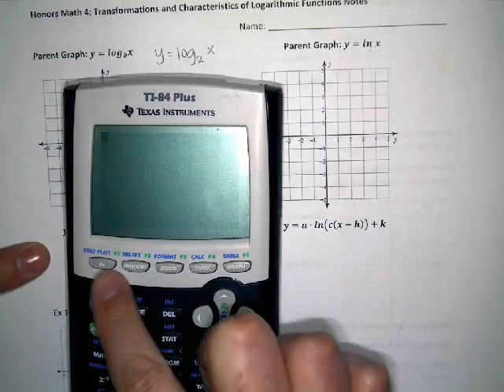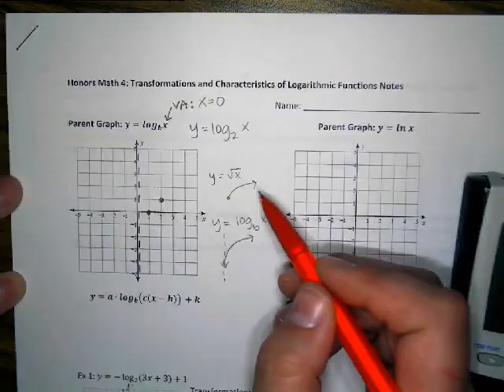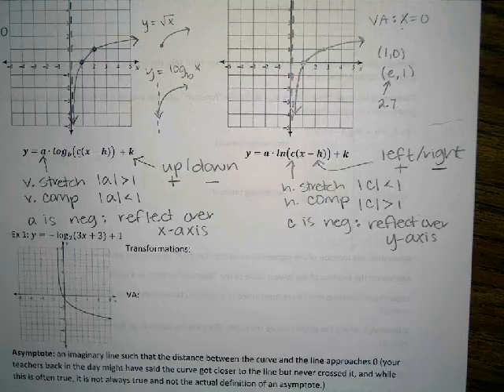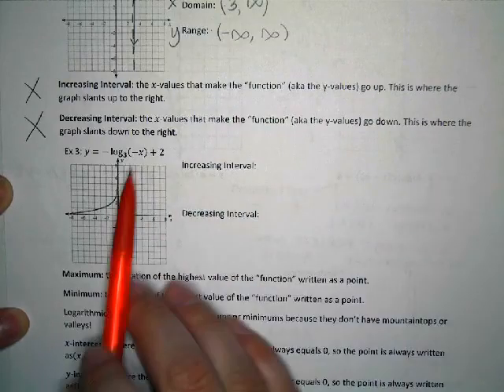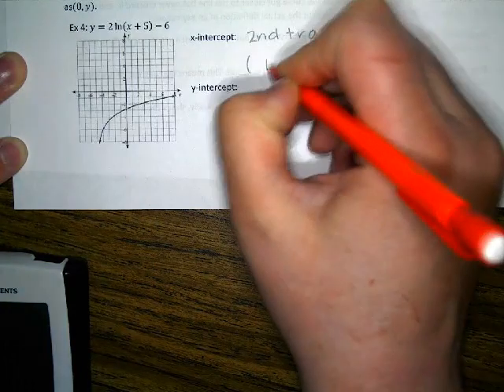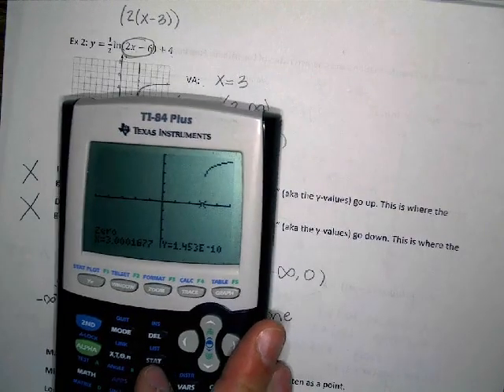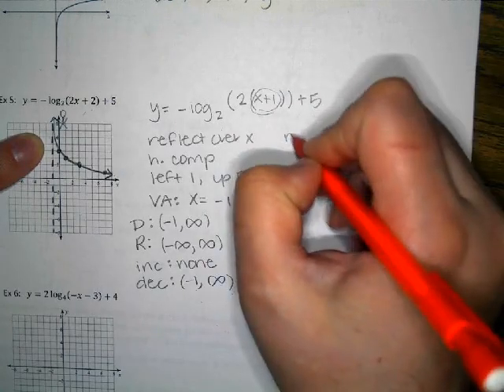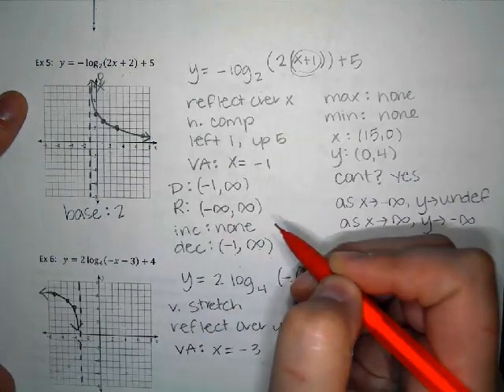Graphing Logarithmic Functions